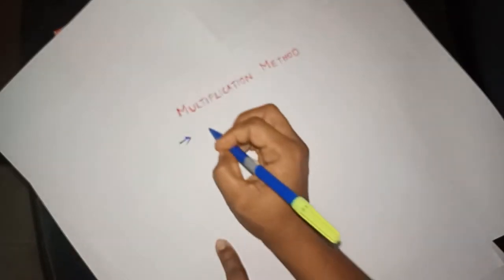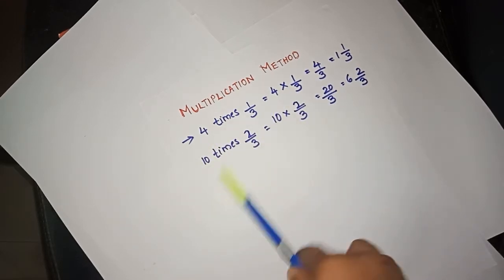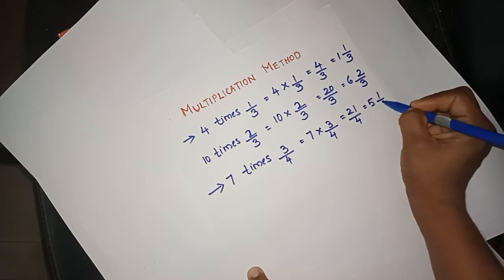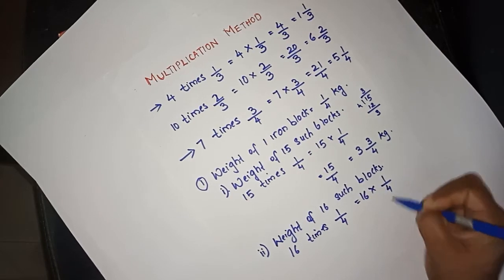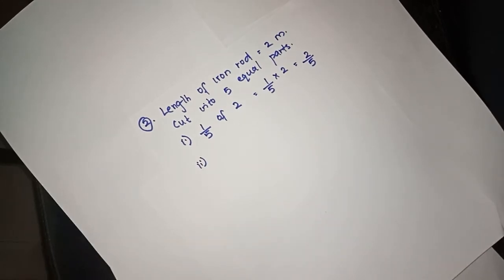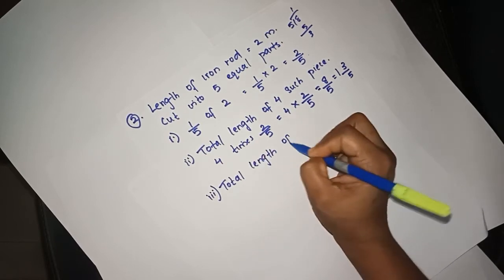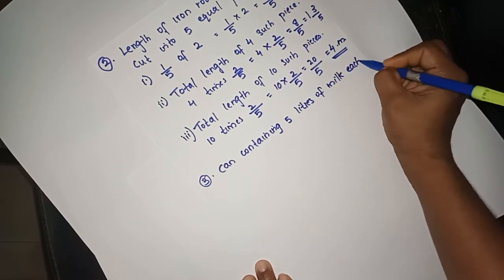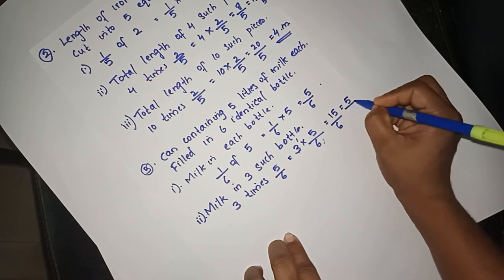Class - 6 || Maths || Fractions || Part - 2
STANDARD - 6
MATHS
FRACTIONS
KERALA SYLLABUS